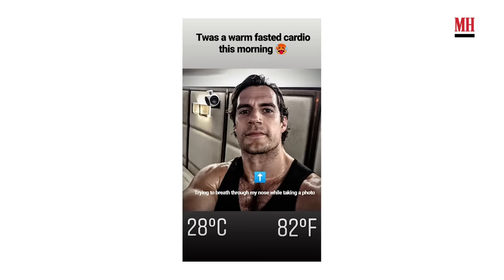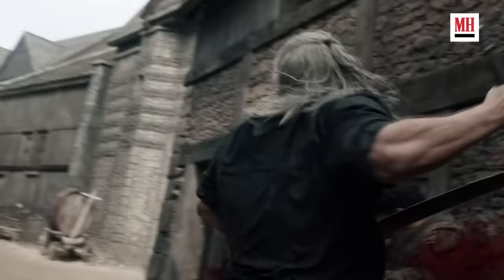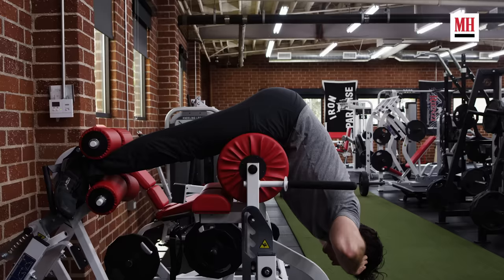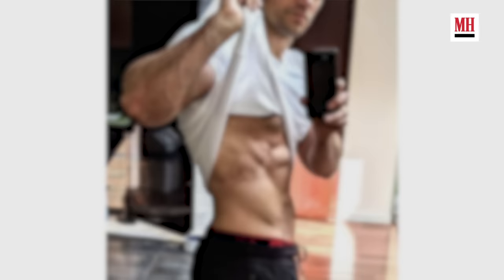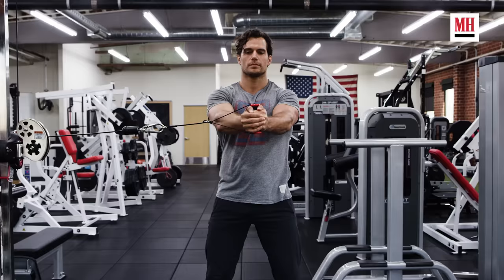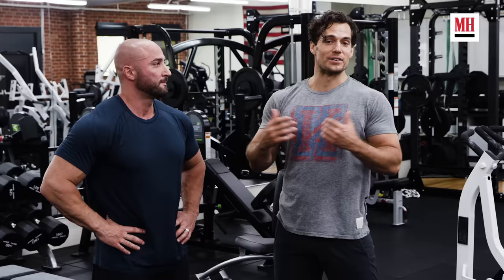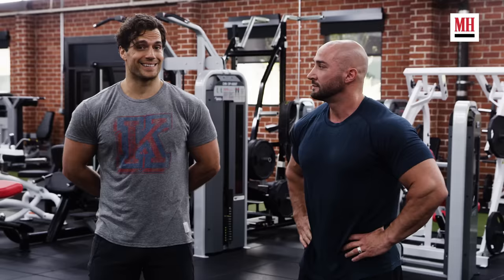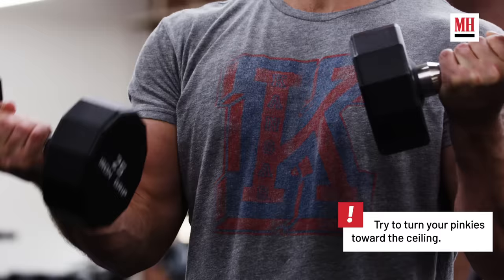Henry Cavill Explains His 'Witcher' Arm and Leg Workout | Train Like a Celebrity | Men's Health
Star of 'The Witcher' and the Superman franchise, Henry Cavill shows off the workout he used to build his shoulders and hamstrings to play a sword-wielding demon hunter. He's trained by legendary strength coach Dave Rienzi, who also trains the Rock.